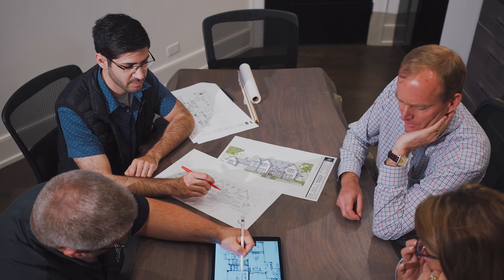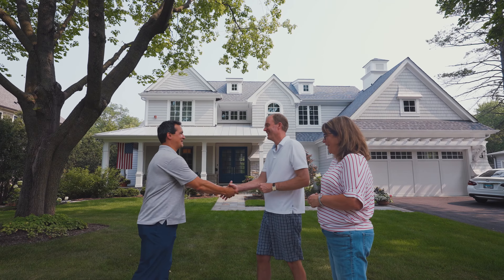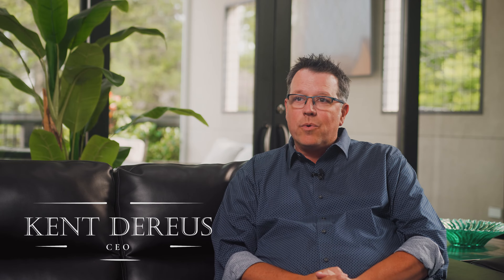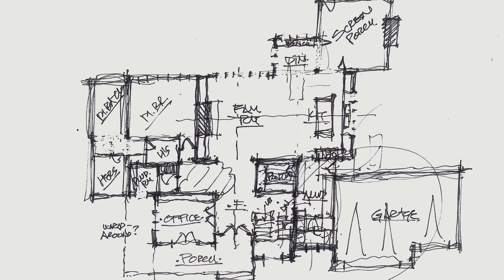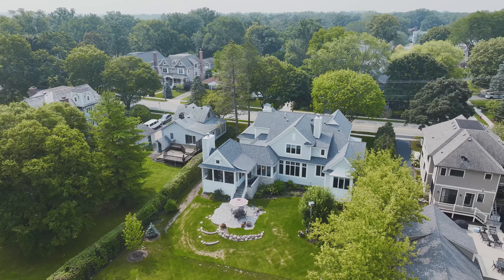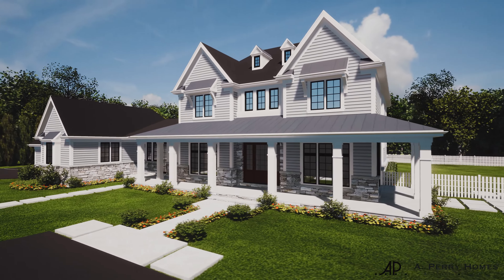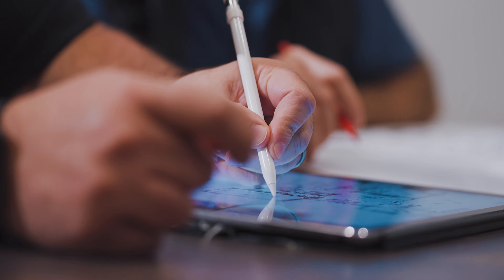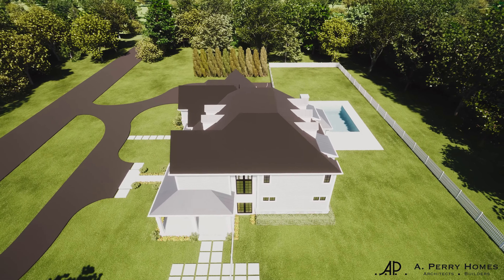Designing with Aperry Homes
where luxury meets craftsmanship and your dream home becomes a reality. In this video, we invite you to explore our portfolio of stunning residences and learn more about our commitment to excellence in home construction.

At APerry Homes, we understand that your home is more than just a place to live – it's a reflection of your lifestyle, taste, and aspirations. Join us as we showcase the impeccable design, meticulous attention to detail, and unparalleled quality that define our homes.

From elegant estates to cozy cottages, APerry Homes offers a diverse range of floor plans and architectural styles to suit every preference and budget. Our team of experienced architects, designers, and craftsmen work tirelessly to bring your vision to life, ensuring that each home is tailored to meet your unique needs and desires.

But our dedication to excellence doesn't end with the design phase. With a focus on sustainability, energy efficiency, and the latest technology, APerry Homes delivers residences that not only look beautiful but also perform exceptionally well for years to come.